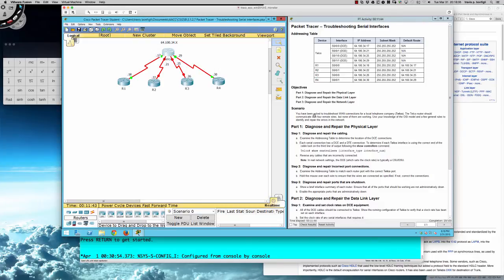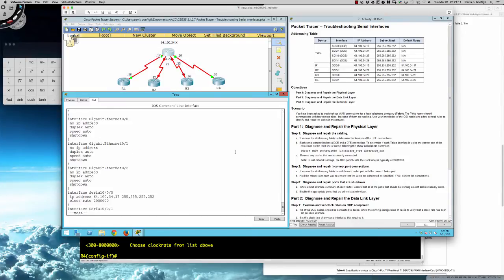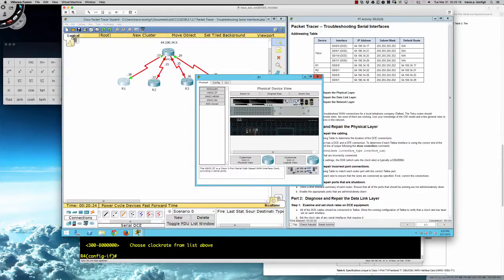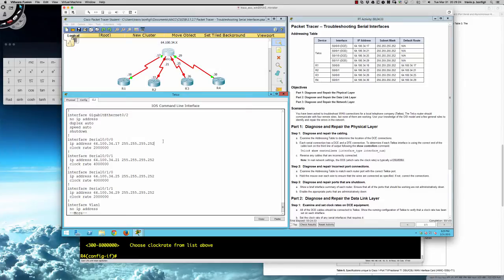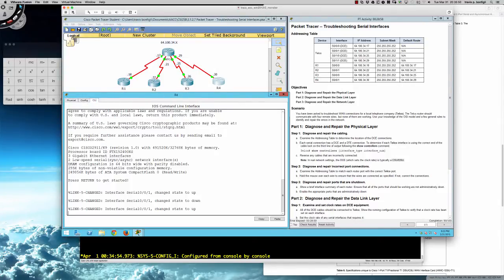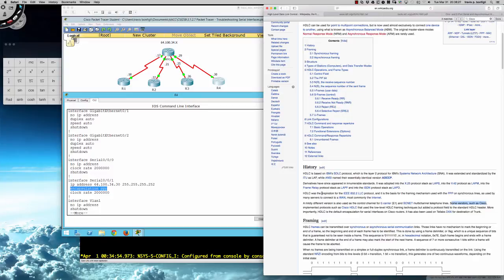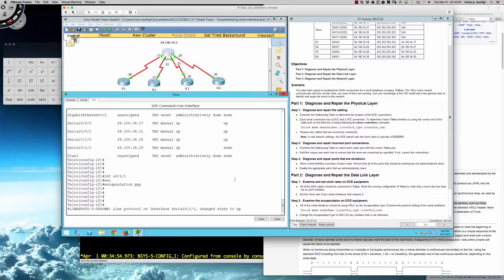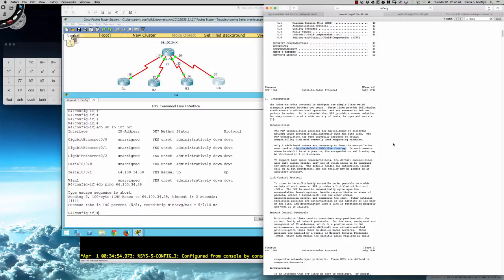Spring 2015 - CSI258-847 (Week #2 - 04.04.2015) - Packet Tracer 3.1.2.7 Tutorial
The following video will walk you through the PacketTracer 3.1.2.7 activity and demonstrate all configuration steps with an in-depth discussion of each step.  Note that this activity is for the Cisco Networking Academy "Connecting Networks" course.